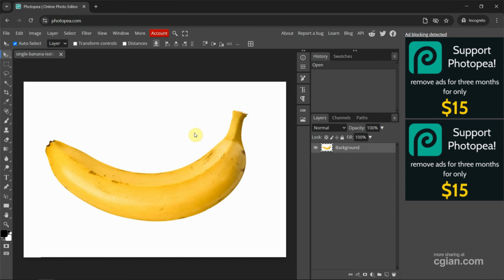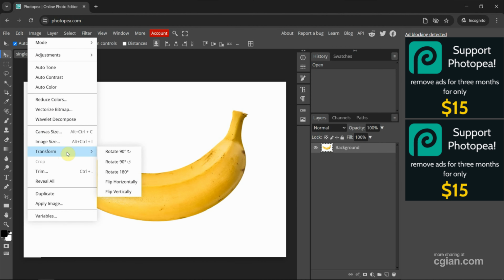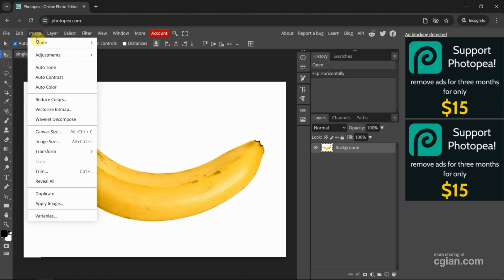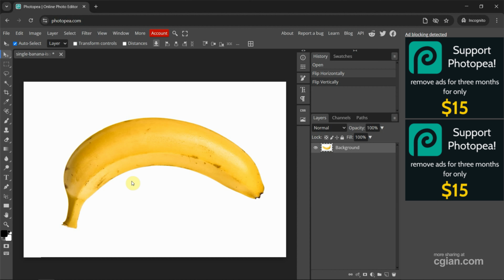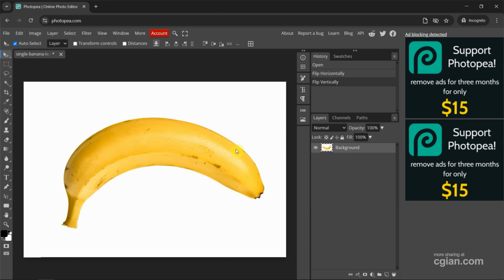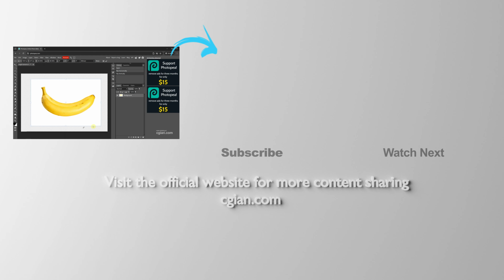How to flip image in Photopea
Photopea tips for image editing, tutorial video shows how to flip image in Photopea. After open image in Photopea, we can flip whole image and flip layer. We will go through both methods to flip in this Photopea tutorial. Happy sharing and I hope this helps.

Timestamp
0:00 Intro - Photopea Flip Image
0:13 Start Photopea online for free
0:23 Open Image in Photopea
0:31 Flip Horizontally
0:36 Flip Vertically
0:55 Flip Layer